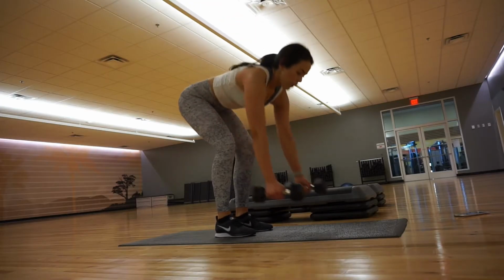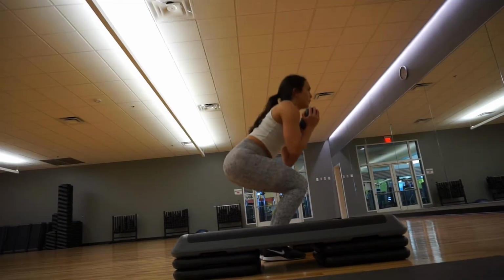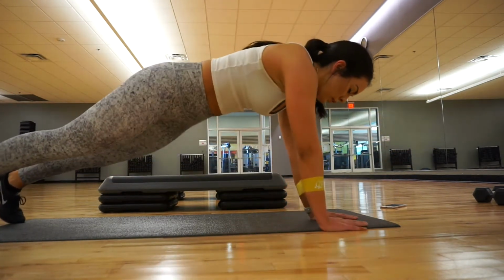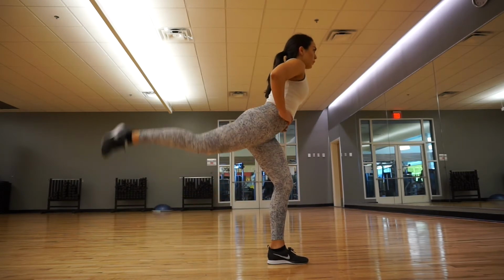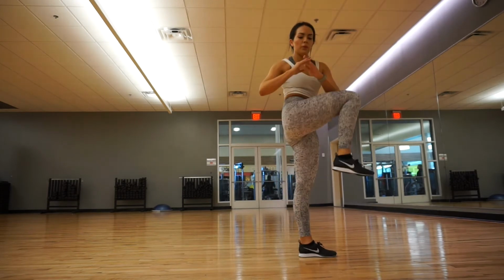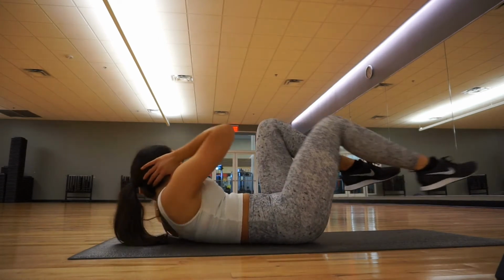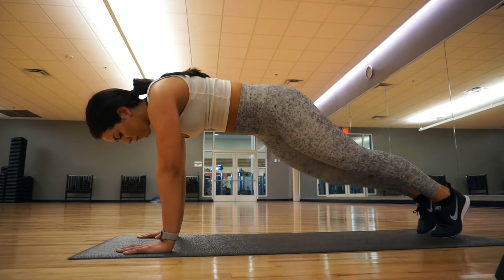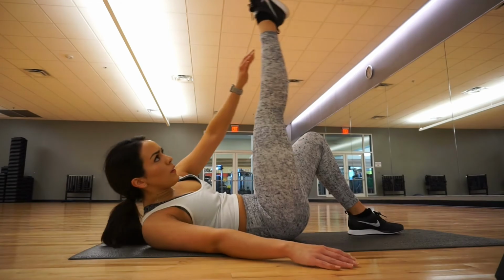Full Body HIIT Workout | GYM or AT HOME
Hi friends! I am so excited to share this full body HIIT workout with you guys because it literally left my whole body sore the next day and especially in areas of my upper body that usually don’t get sore easily.
The workout consists of 3 circuits and I completed each of them 3 times through.
Try this after your workout at the gym or at home! Feel free to modify this workout by taking out all of the equipment that I used and just performing the workout on its own.
Always stay hydrated and make sure to stretch post workout!

 E N J O Y xo

WORKOUT

30sec on, 30sec rest
1-minute break in between each circuit

Circuit 1
Burpee w/ DB row to squat overhead press
Elevated in and out jumps
Banded side to side push-ups
Plank toe taps
3x

Circuit 2
Jump squat
Single leg back lunge kickback
Toe Taps
3x

Circuit 3
Bicycle crunches
Leg raises
Mt. climber variation (side to center)
Single leg jackknives
3x

COMMENT what you would like to see next/if you have any questions for me!